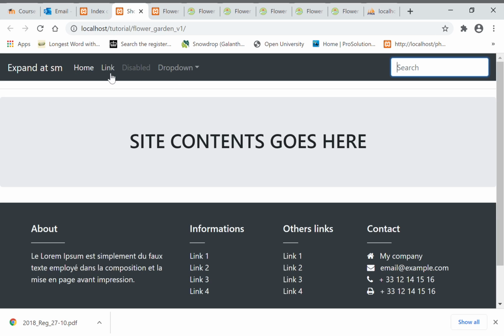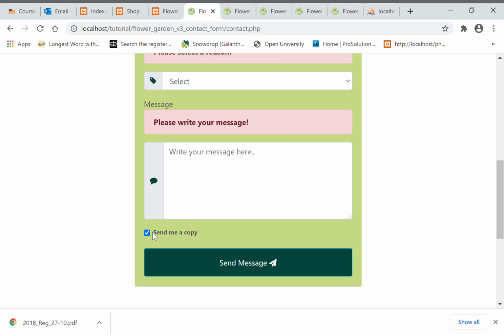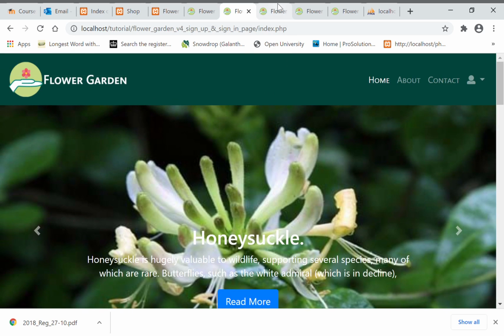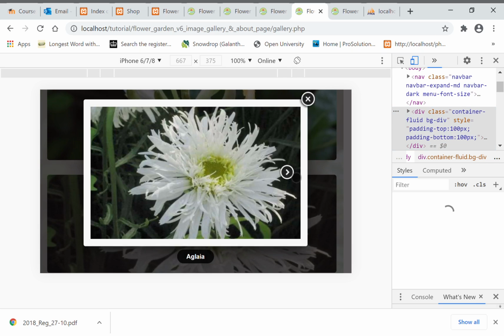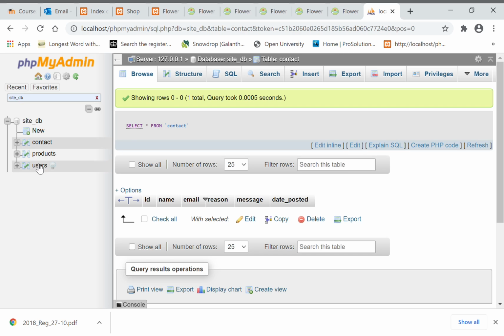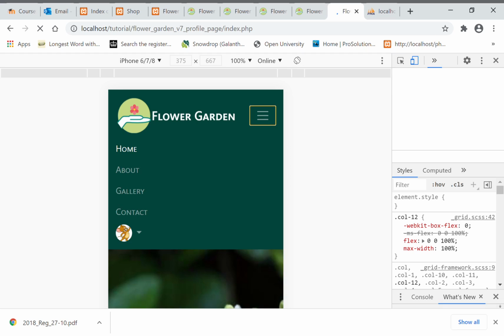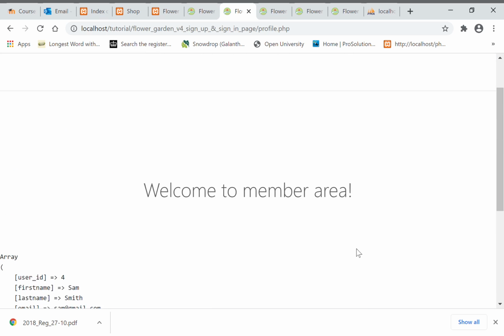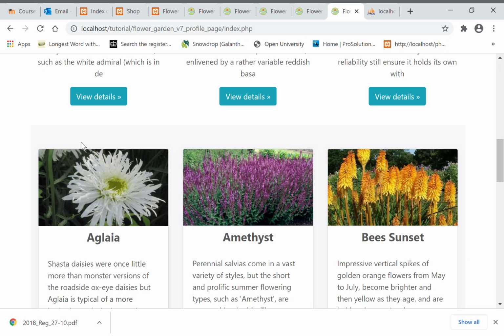Flower Garden Project Overview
This is a project on building a dynamic website, using all five languages. HTML5, CSS3, JavaScript (for client-side development) and for back-end development, I will be using  popular PHP (server-side scripting ) & MySQL (as database).

During the process, I will also be using the popular CSS library Bootstrap v4. I will also be using font awesome (for Icon),  jQuery (a popular JavaScript library)

The site will be developed version by version, with a small incrementation of the new feature. In this video, I will walk you through the front-end and user experience side.

In the next series of videos, I will delve more into the back-end side including PHP and MySQL.

With the tutorial, I will also add the code that you can download and test on your computer.

The prerequisite of this course is: It will be good to know the basic of programming, (if you don't keep watching, you can learn it) also if you know how to set up a XAMPP (a free and open-source cross-platform web server solution stack package. ) to run PHP & MySQL.

I will be using a code editor namely Visual Studio Code (It's free and you can download it